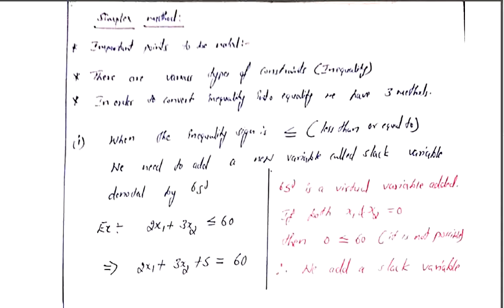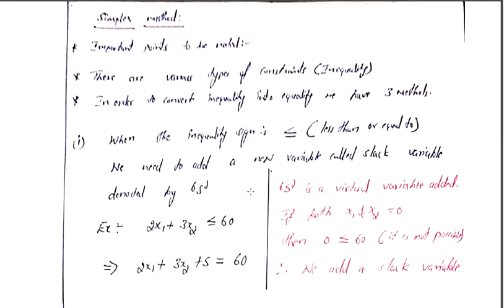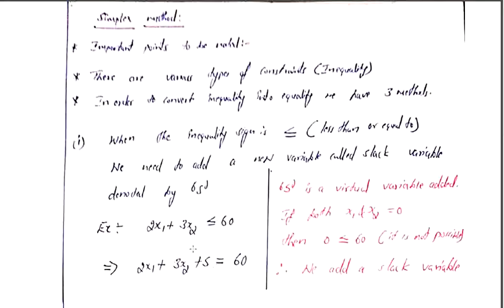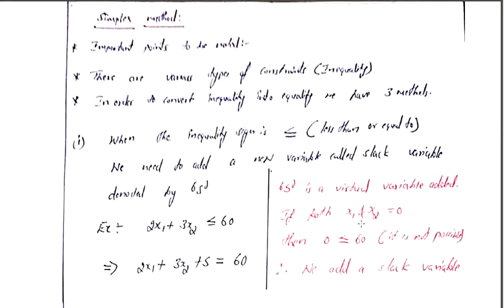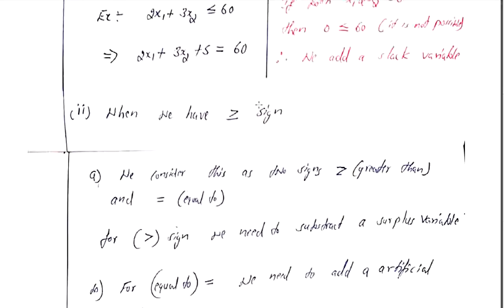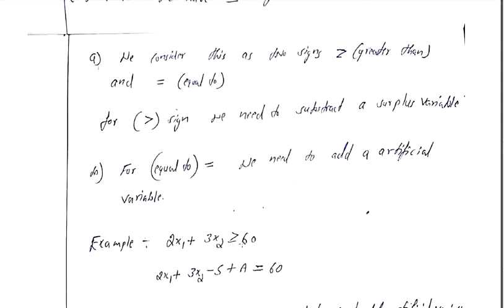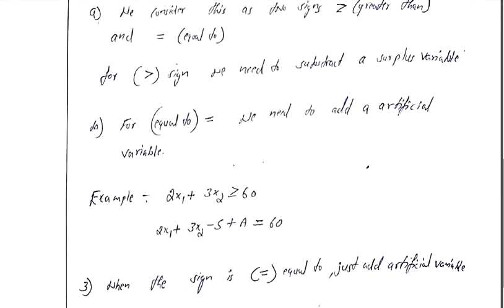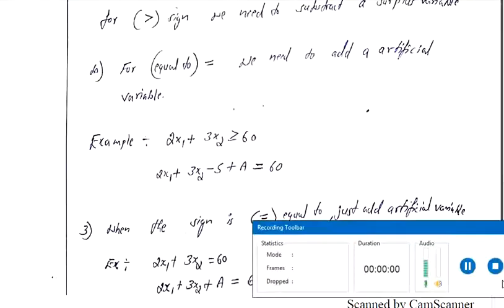Simplex method important points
Important points to be noted while solving problems on simplex method